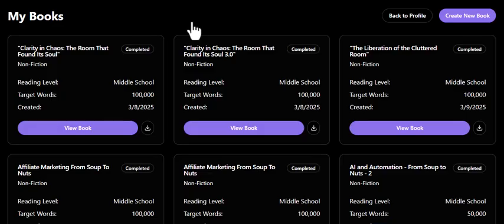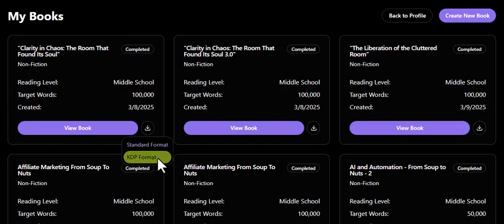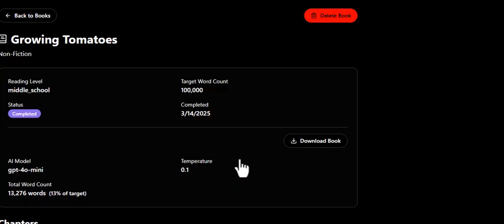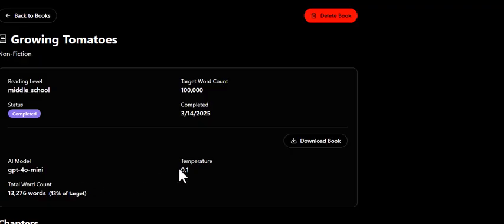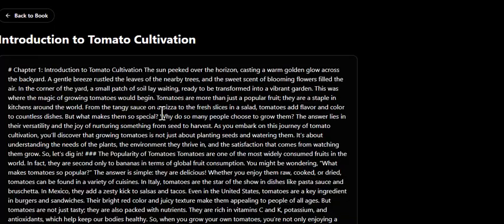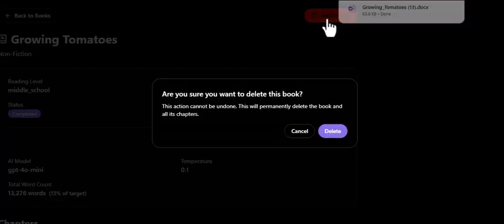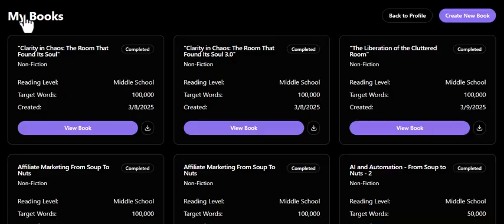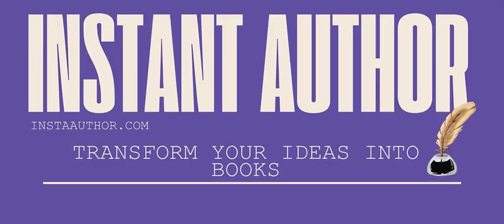How to View and Manage Your Books in Seconds (You Won’t Believe How Easy It Is!)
This step-by-step guide shows you how to effectively view and manage all your generated books within Instant Author.

We cover:

Navigating to the "Books" section (0:14)
Understanding the book list overview (0:18)
Downloading your book (Standard DOCX & KDP formats) (0:20)
Viewing detailed book information (Title, Genre, Reading Level, Target Words, Status, AI Model, Temperature) (0:34)
Accessing the chapter list and individual chapter word counts (0:57)
Viewing the content of specific chapters (1:04)
Deleting a book (1:12)

Keep your writing projects organized and access your manuscripts easily with Instant Author!

👥 Want to connect with other writers using AI?
Let’s build your next book—faster, smarter, and stress-free.